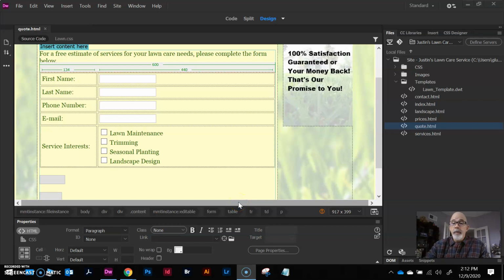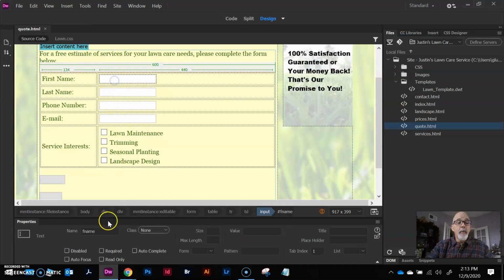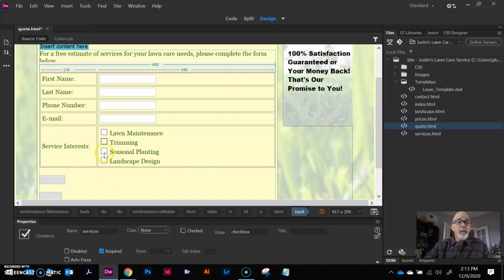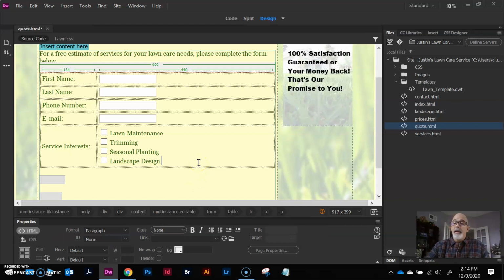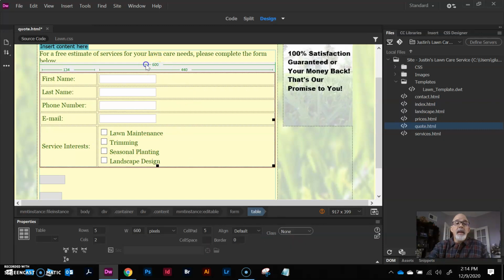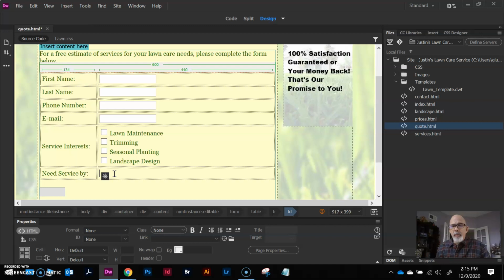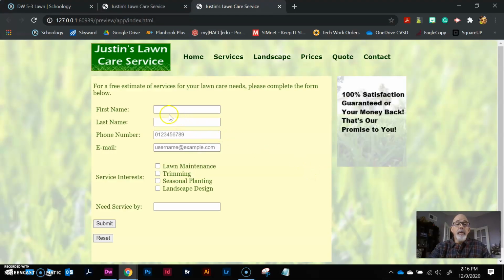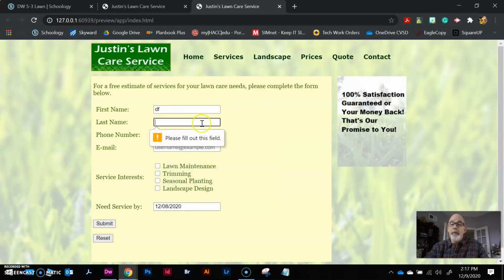Lab 5-3 Justin's Lawn Care Expectations and Video Criteria